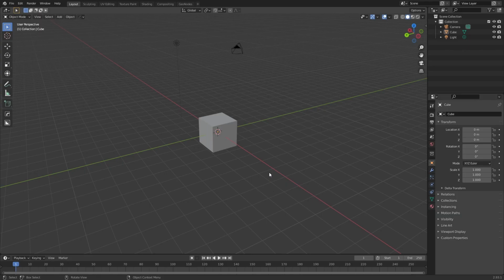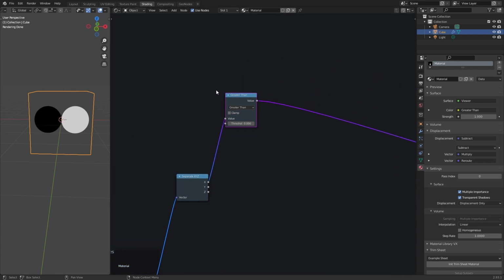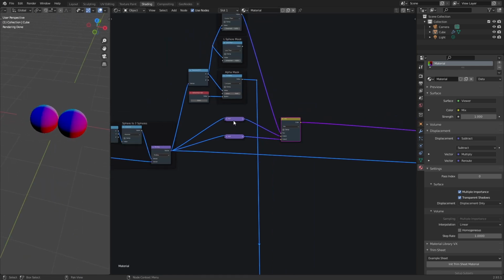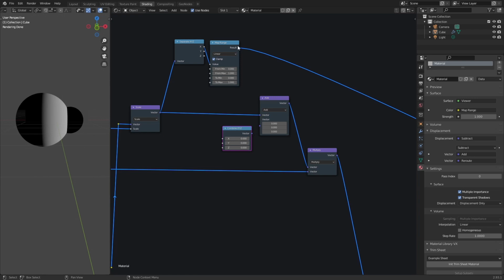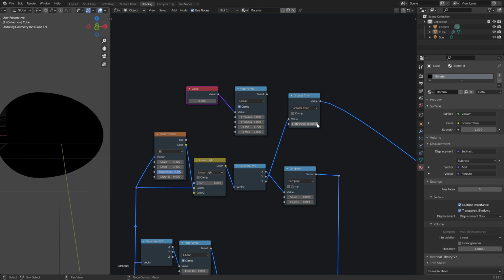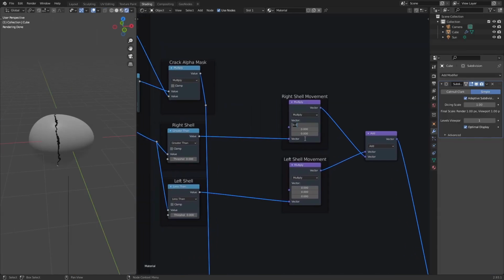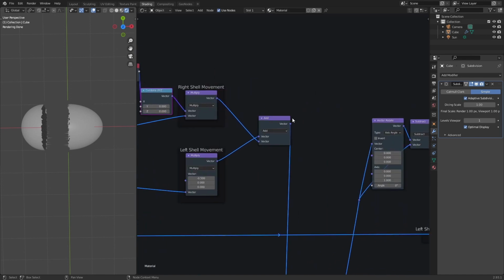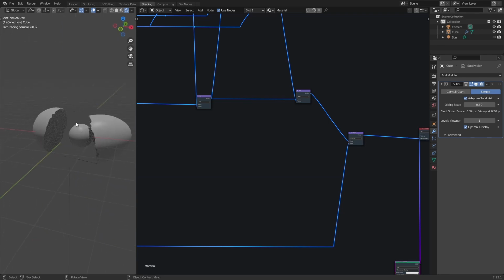Vector Displacement Course in Blender - Part 04